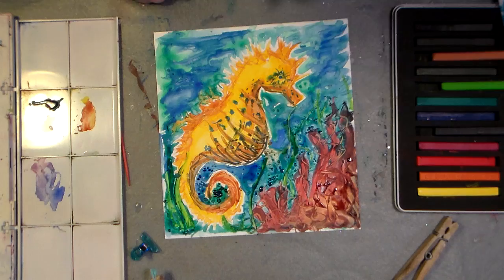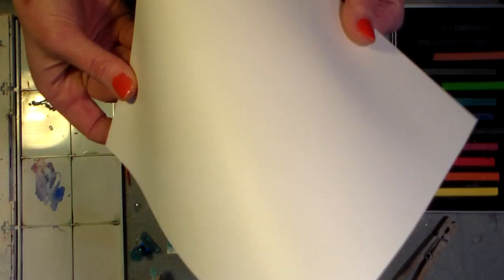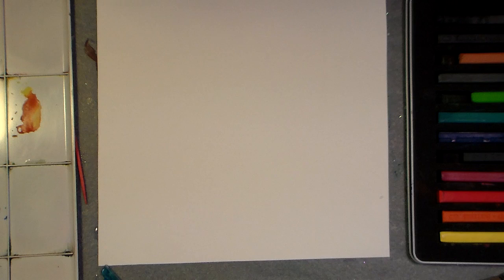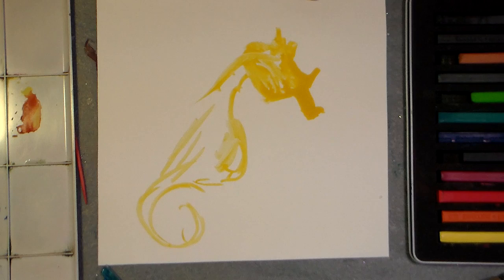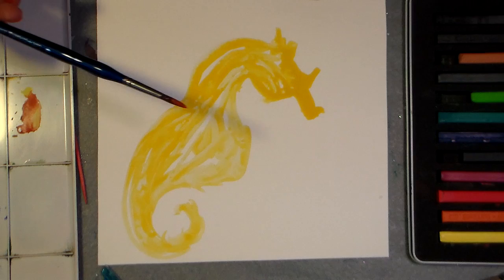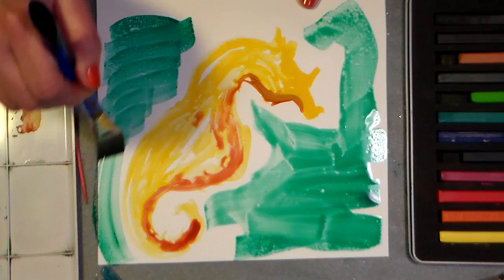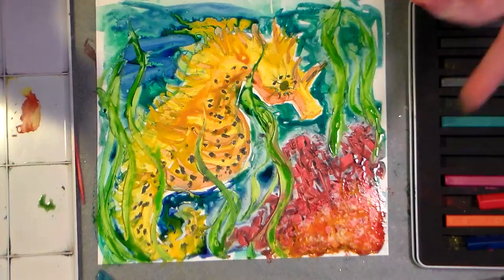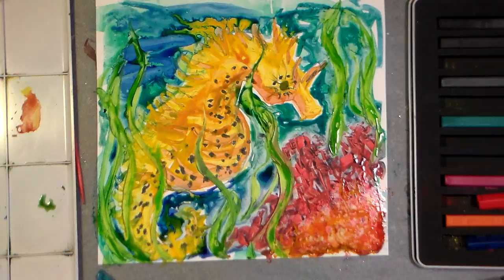sea horse on YUPO watercolor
I am using watercolor and inktense blocks to paint on YUPO synthethic paper.